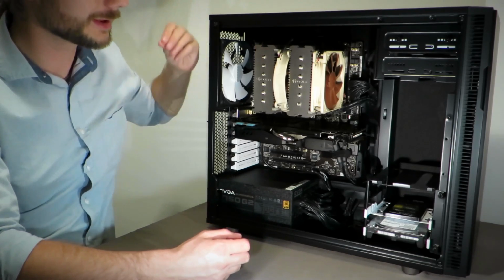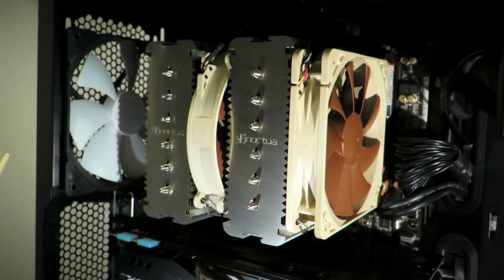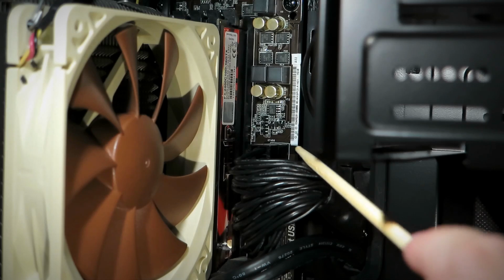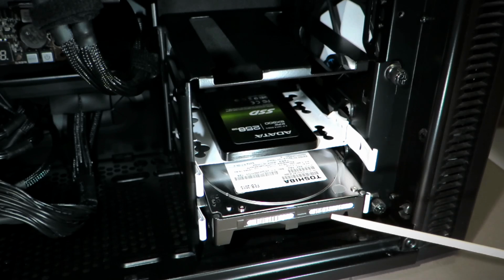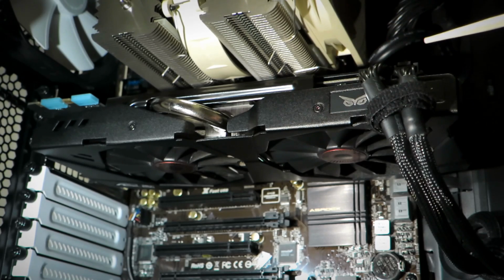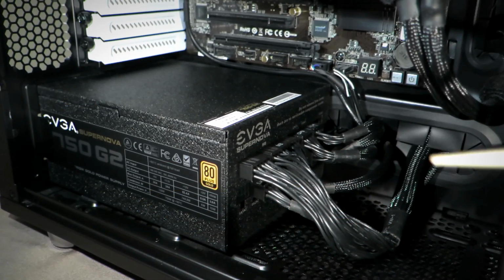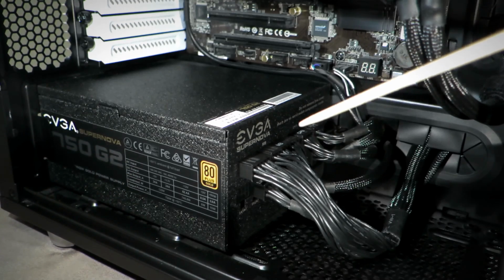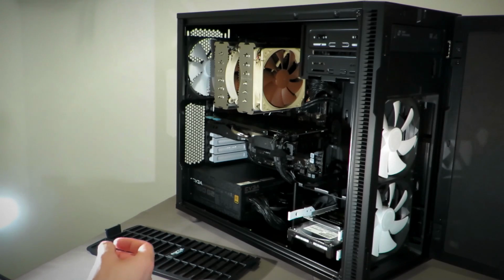ASMR | Gaming PC Hardware Tour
Join me for a soft-spoken beginner's guide to the major components inside a gaming PC! I get a lot of questions about my gaming rig, so I figured I'd show it to you guys, and explain a bit about each part as we go. I hope this is informative and relaxing, and I'd like to do more PC hardware videos in future, so please let me know if you enjoy it! Triggers include pointing, tapping, and soft speaking.

I strongly recommend listening to this video with headphones for the best experience :)

CPU: Intel Core i7-4770K @ 4.4GHz
CPU Cooler: Noctua NH-D14
Motherboard: ASRock Z87 Extreme4
RAM: G.Skill Trident X 16GB DDR3 @ 2400MHz CL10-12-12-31
SSD: A-Data XPG SX900 256GB
HDD: Toshiba DT01ACA300 7200RPM 3TB
GPU: Asus GeForce GTX 980 STRIX 4GB @ 1.5GHz
Case: Fractal Design Define R5
PSU: EVGA Supernova 750 G2
ODD: Asus DRW-24B1ST
Wifi: Asus PCE-N15
OS: Windows 10 Pro
Monitor: Dell U2312HM 23.0" 1080p IPS
Keyboard: Corsair Vengeance K70 w/Cherry MX Brown Switches
Mouse: Logitech G502 Proteus Core
Mousepad: Razer Destructor
Gamepad: Xbox 360 Wireless
Headphones: Turtle Beach Z300 Wireless
Speakers: Logitech X-530 5.1
Mic: Blue Yeti

What's ASMR, and why am I speaking so quietly?
I speak softly in my videos because they're intended to trigger a sensation called ASMR (Autonomous Sensory Meridian Response). ASMR is a specific feeling that some people experience when they hear certain soft sounds, like soft speaking and tapping, or see certain visuals, like deliberate hand motions. It's often described as a pleasant tingling in the head and neck, accompanied by a sense of deep calmness and mild euphoria. Many people watch ASMR videos to help them relax or fall asleep. To learn more about ASMR, I recommend checking out Happy tingles!